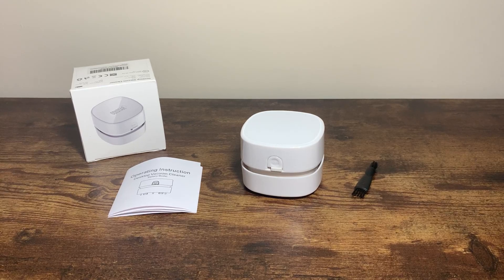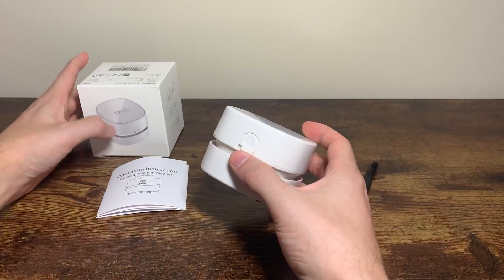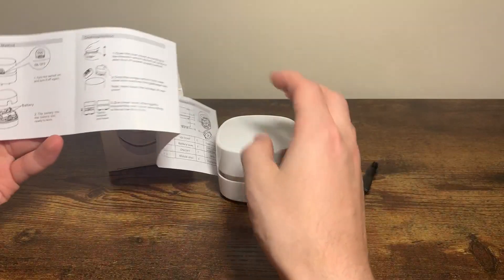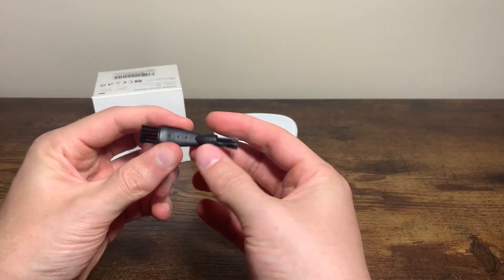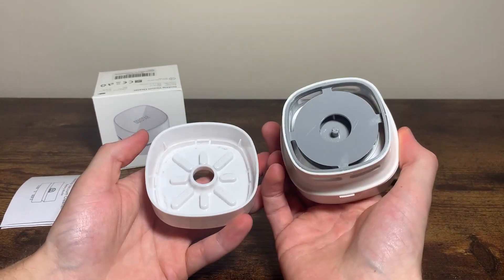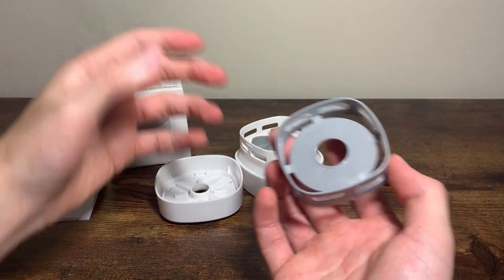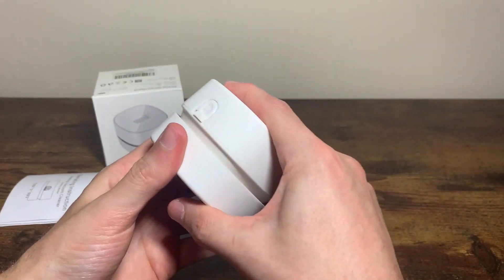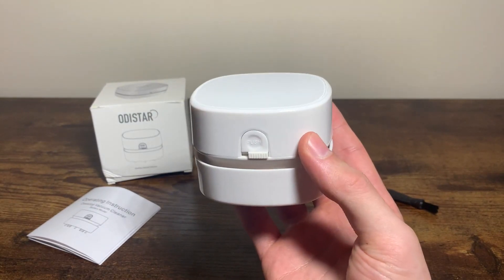Complete Overview Odistar Mini Desktop Vacuum Cleaner!